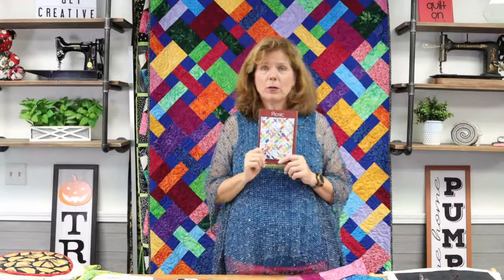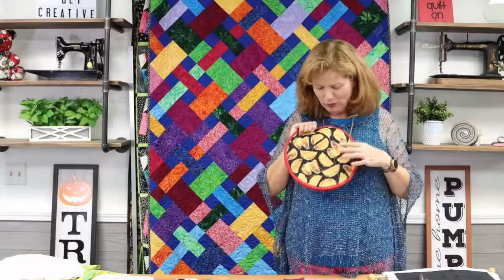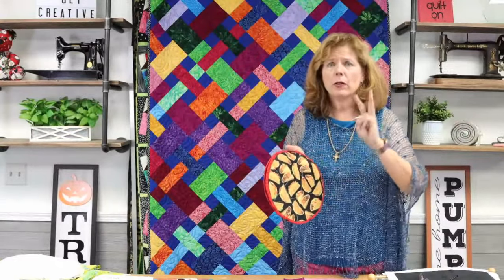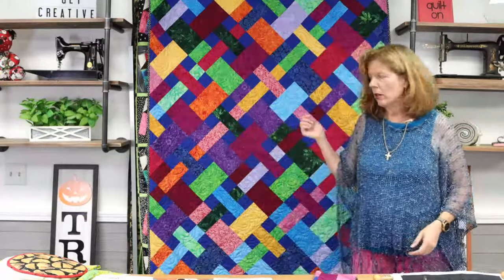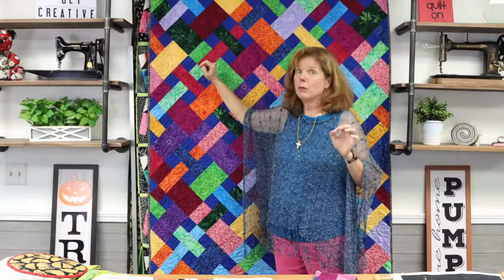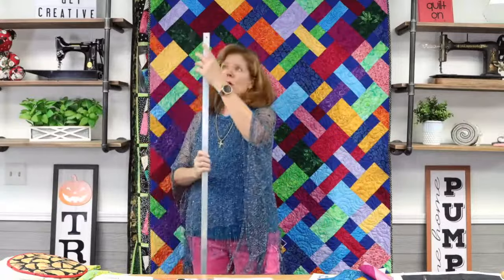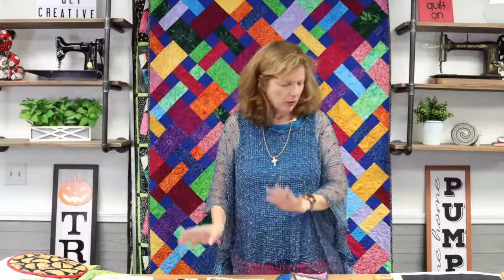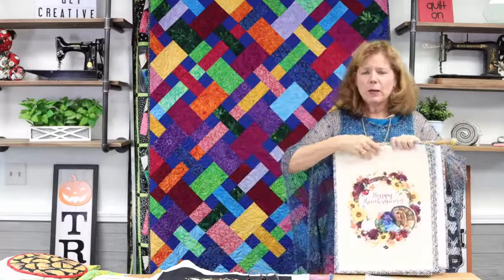Tips, Tools & Techniques Sewing/Quilting Club W/ Mary-Jeanine - September 2023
Join Mary-Jeanine at her very popular Tips, Tools & Techniques Club!

Mary-Jeanine has LOTS of tips and tools this time:  she talks about four easy ways to choose colors for a quilt, and she has a nifty trick with metal trim for squaring up your finished quilt top.  While making monthly wall hangings for her mom’s door, she explains how to baste together a reversable quilt with no waste, and her favorite way to machine quilt simple panels (watch for her blog post link).  Mary-Jeanine designed a simple Tortilla Warmer for the microwave (free handout) and demonstrated cutting bias binding.  She also showed how to make fabric gift bags (so much nicer than the paper ones!), and how to use an eyelet plier.  She talked about a great house quilt (free handout!) and finally some really cute wallets using “Money Bags” interfacing.

Tools discussed: point turner, Hera marker, Slotted Trimmer, Ruler Gripper, eyelet maker, Clapper, Wrap-n-Zap batting

Saturday September 23rd
10AM - Live Presentation In-Person At The Sewing Studio Fabric Superstore
1PM - Live Presentation Virtually On YouTube!

Mary-Jeanine brings her 30-plus years of experience in sewing & quilting with lots of projects and ideas to inspire you the 4th Saturday of each month via Facebook Live. You will learn new and useful tips and techniques that you'll be able to take home and use in your sewing journey.